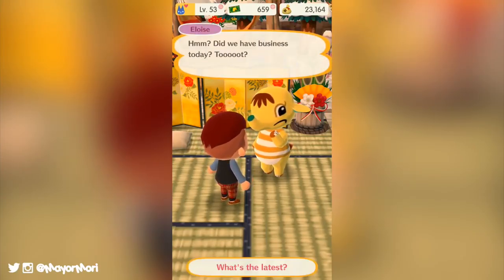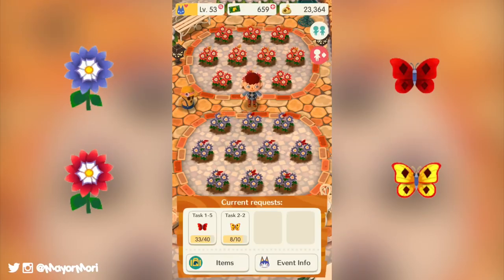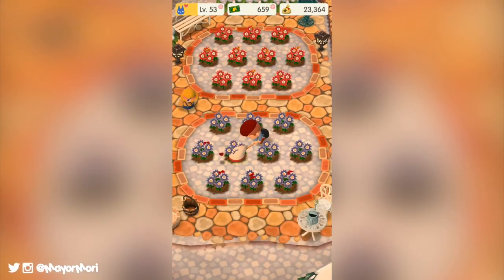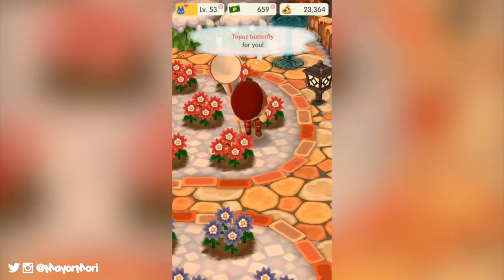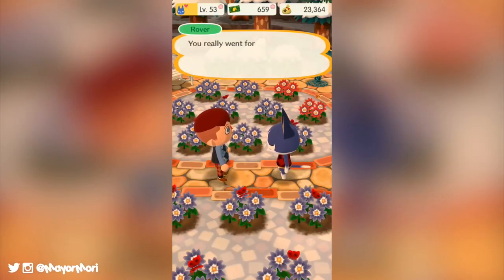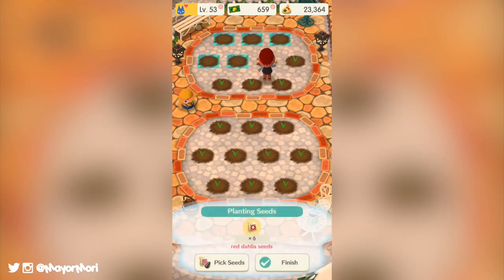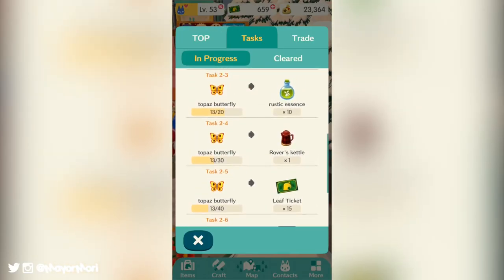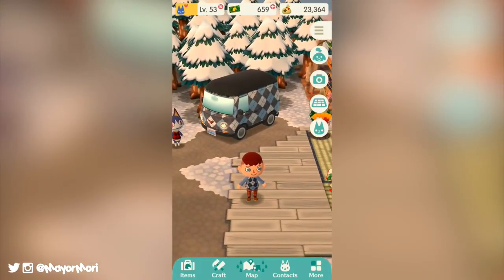Animal Crossing - TOP TIPS for ROVERS GARDEN SAFARI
►'Like' for New Butterflies 🦋🚐⛺️

In this video we discuss some Top Tips to help make the most of the recent Garden Safari event in Animal Crossing PocketCamp.
How many Rover Furniture pieces have you unlocked?

Happy gaming.